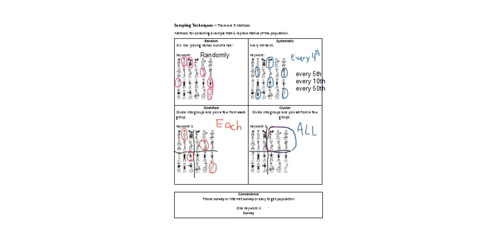Ch 1 Sampling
Sampling Techniques such as Random, Systematic, Stratified, Cluster, and Convenience